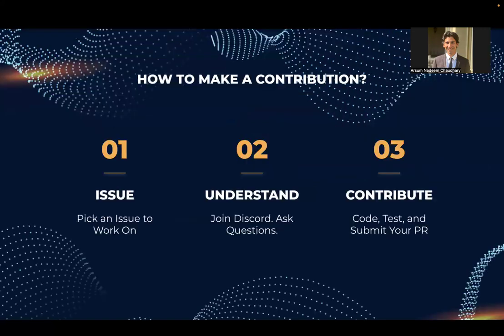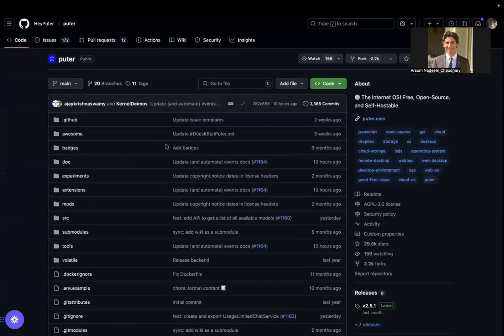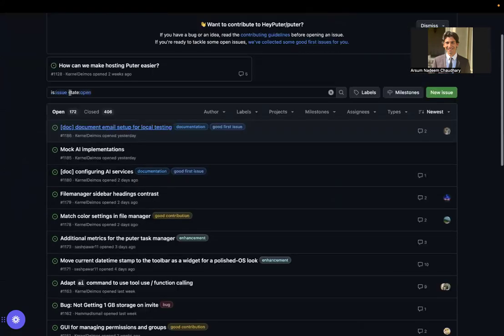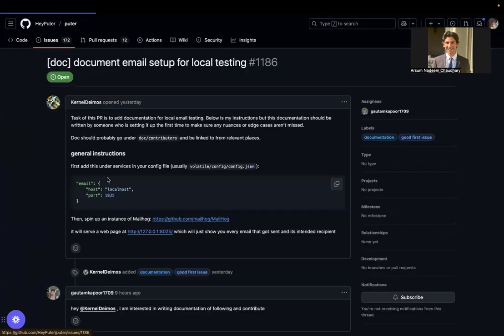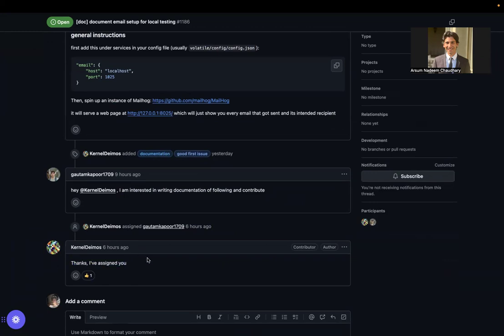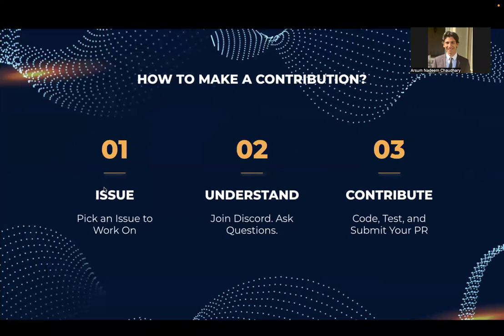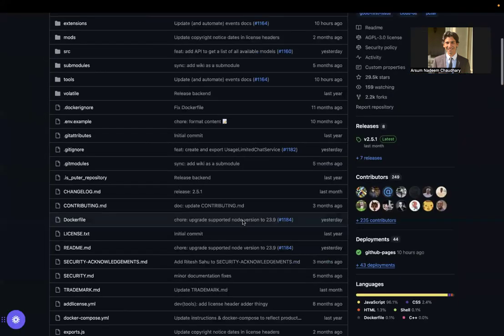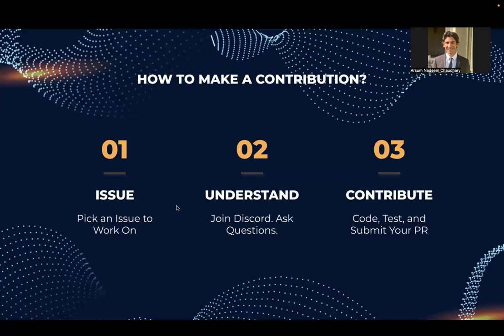First Open Source Project: Puter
Just an Introduction to learning about open source and diving into my first open source project.